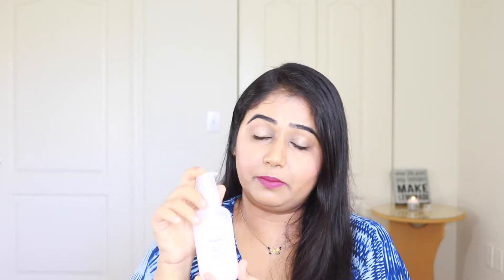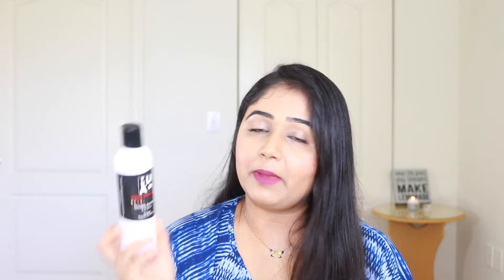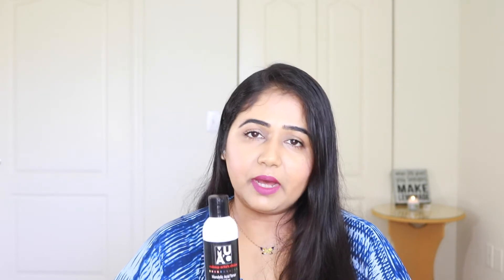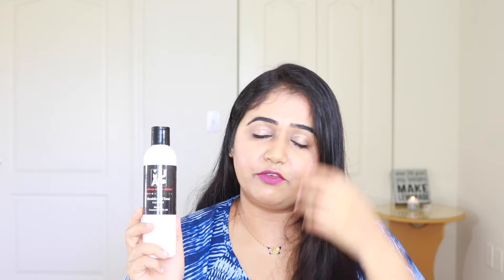June 2016 Beauty Favorites - Epionce, Glossier, Odacite, Hylamide, etc | Indian Beauty Blogger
Hi Guys,

Odacite Serum Concentrates
 Papaya n Geranium for hyperpigmentation
 CaR is Wild Carrot for Vital Glow
 Acai n Rose is for Youthful Glow